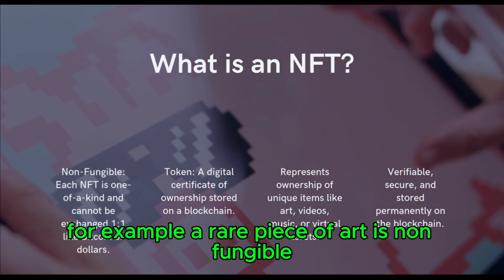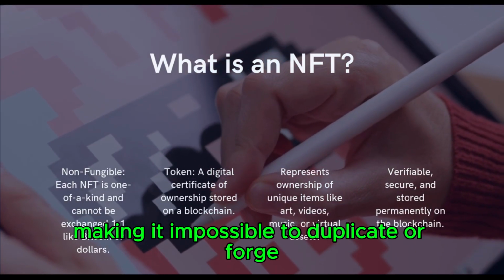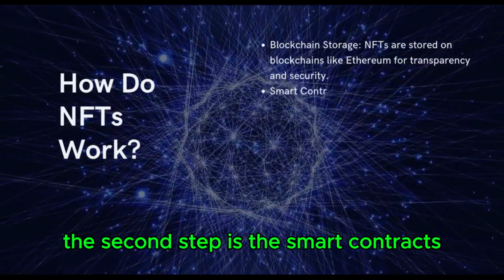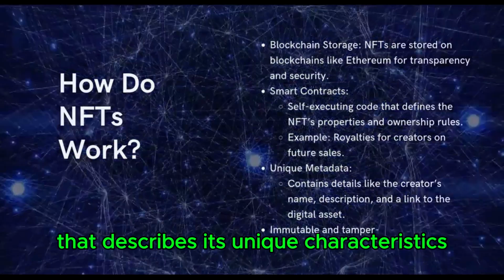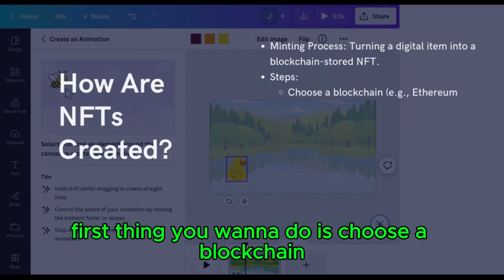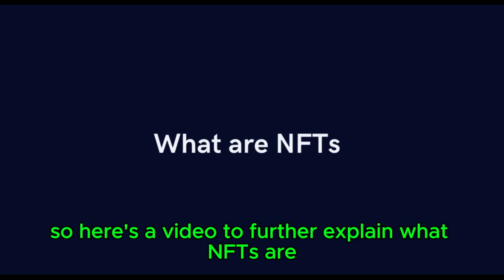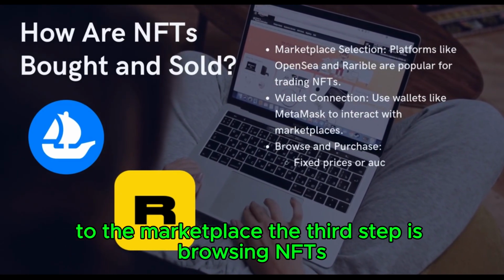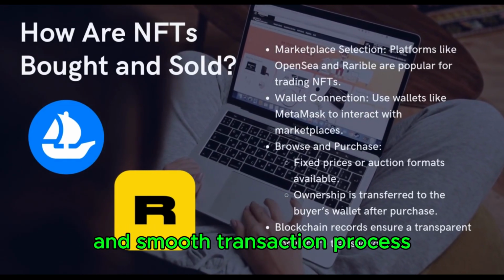NFTs Explained Simply | How NFTs Actually Work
What are NFTs and why are people spending millions on them? In this video, we explain NFTs in the simplest way possible for beginners. Learn how NFTs work, how they are connected to blockchain technology, digital ownership, cryptocurrency, and why NFTs became so popular around the world.

We’ll cover:

What NFTs are
How NFTs work
NFT examples
NFTs vs cryptocurrency
Why NFTs have value
NFT marketplaces
Benefits and risks of NFTs
The future of NFTs

Whether you're new to crypto or just curious about digital collectibles, this beginner-friendly guide will help you understand NFTs easily.